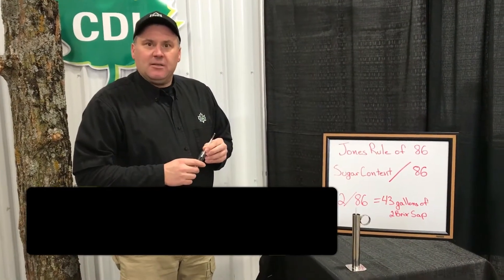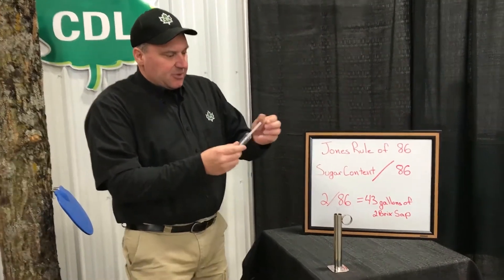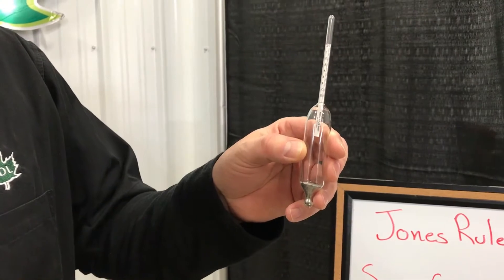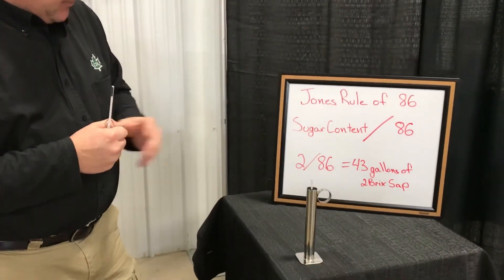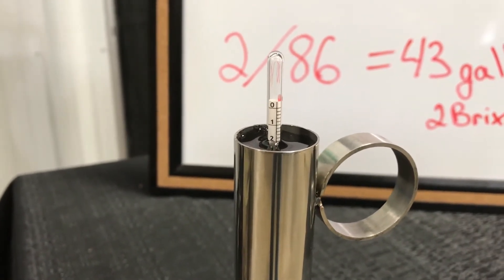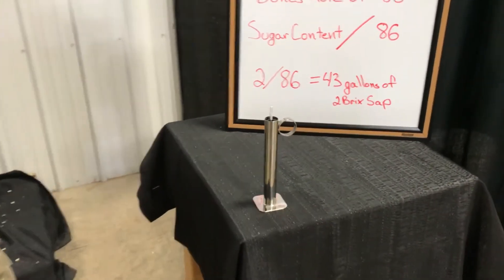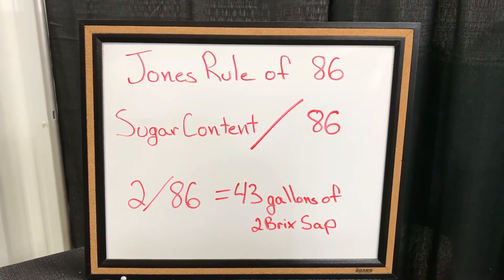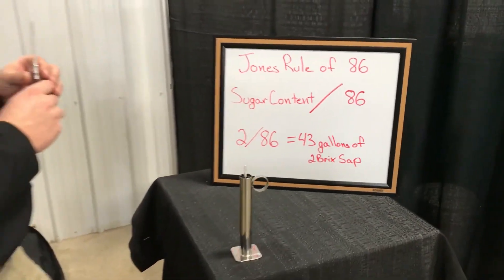How to: Use a Sap Hydrometer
Available at Family Farm & Home, this sap hydrometer is a great tool for maple syruping.